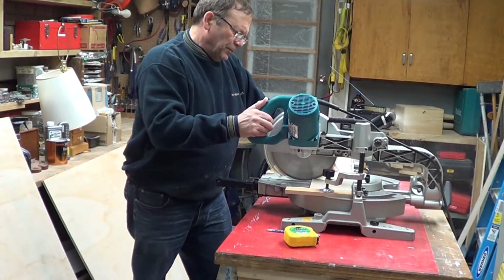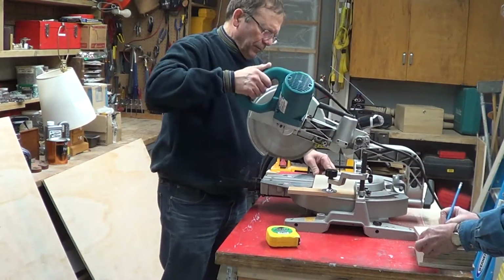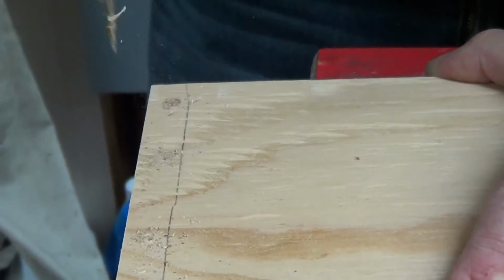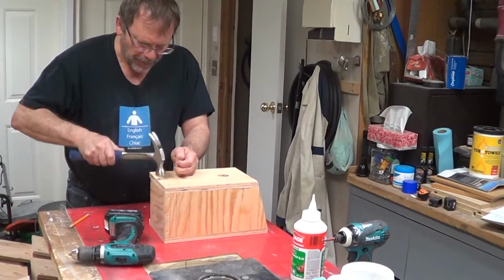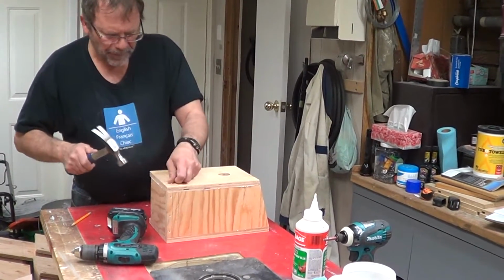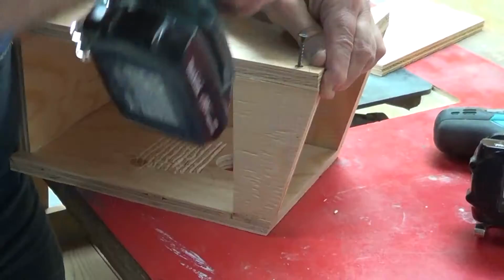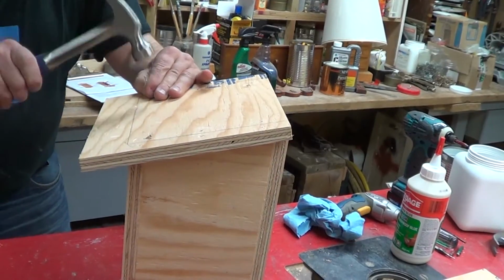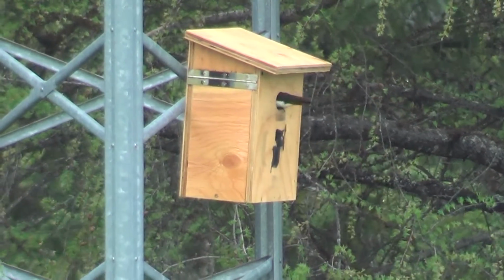BIRDHOUSE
Building the Long Point Swallow House